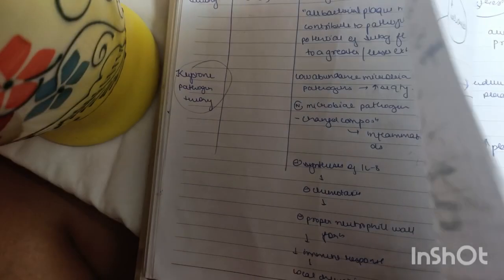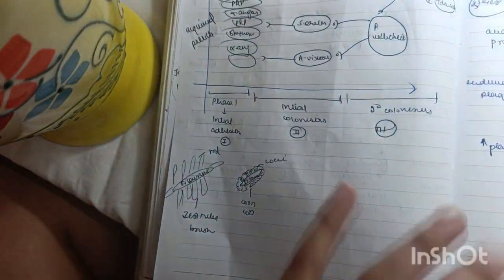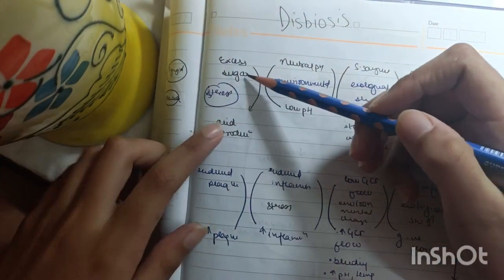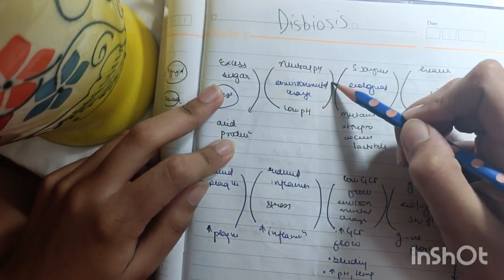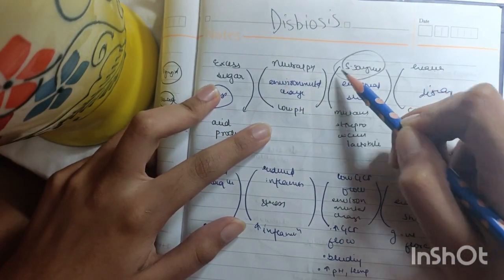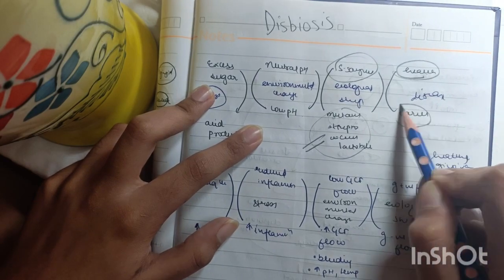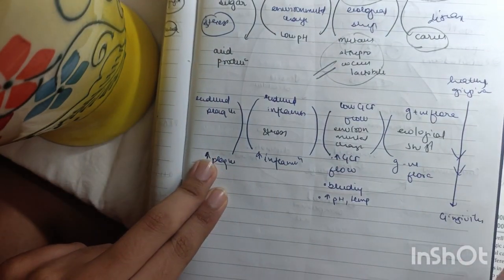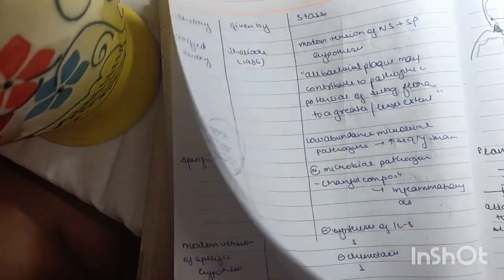Theories of Plaque Pathogenicity Periodontics